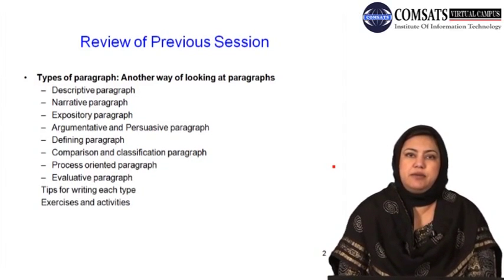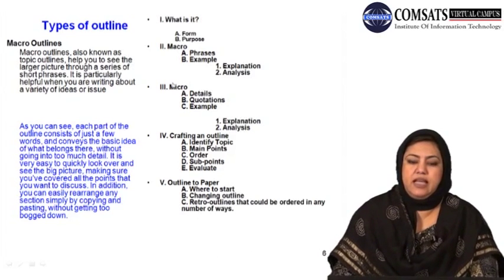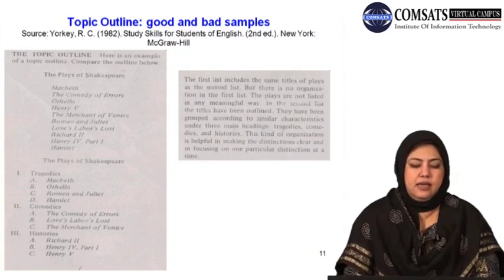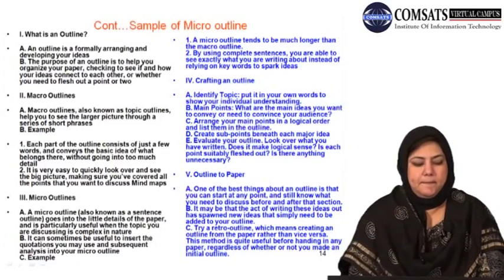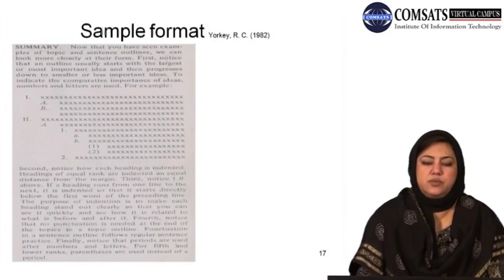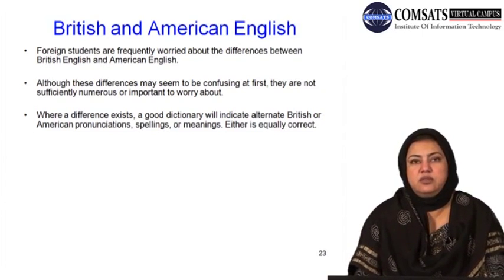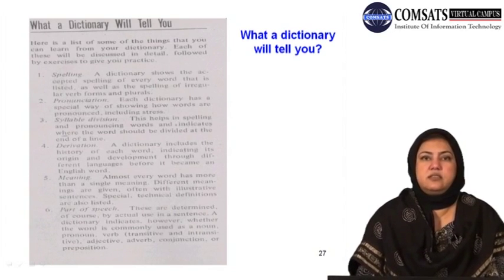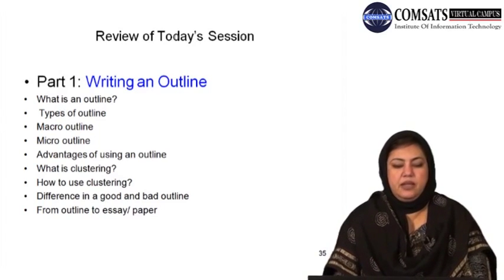What is Note-Taking|Types of note-taking|Eng 401 Lecture 28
What is Note-Taking?
Types of note-taking
 The Cornell format
The Mind Map format
Standard organized outline format
Advantages of note-taking
Activities and ExercisesIt is the one the biggest educational channel which provides all lecture in Hindi, Urdu, you can find all videos in Hindi Urdu.